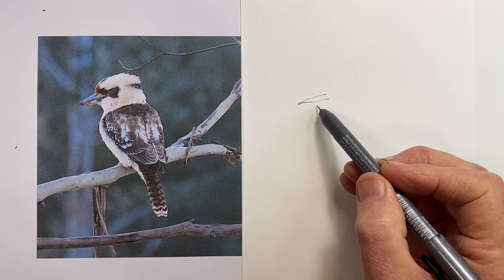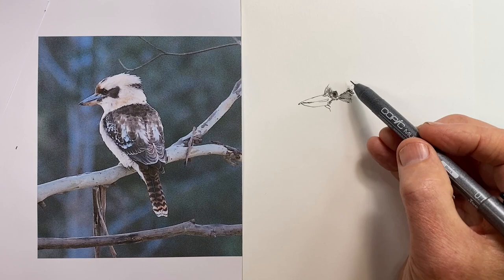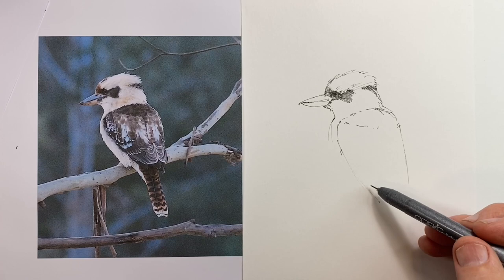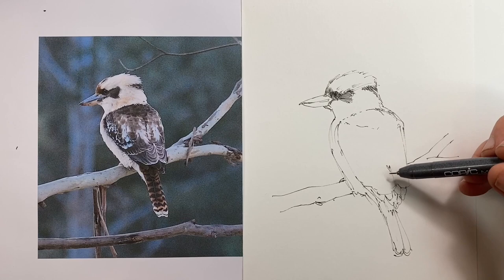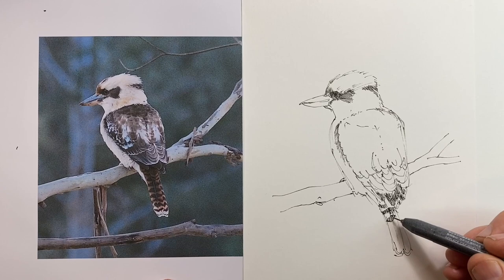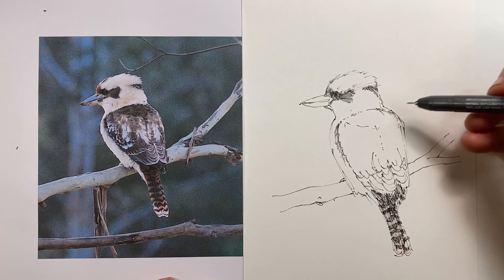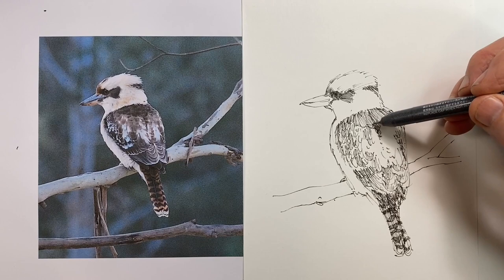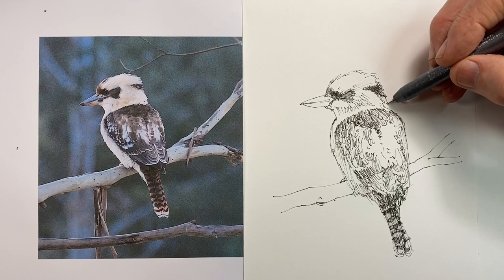Draw This Kookaburra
Fast track your drawing improvement with a daily drawing exercise of 5--10 minutes.  With the demo and reference photo provided, it can be a quick and regular part of your routine as well as a very effective learning technique. Why not start today?  Photo references can be found on the channel Community Page.